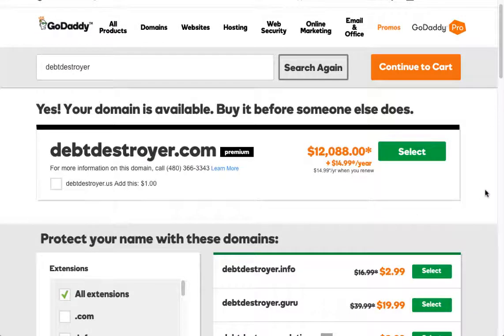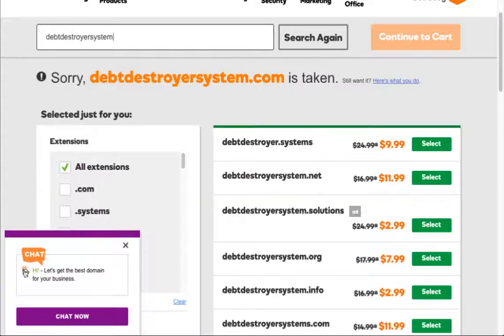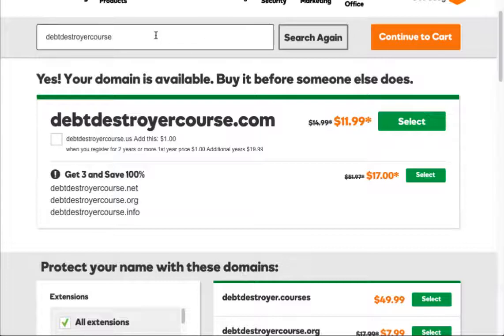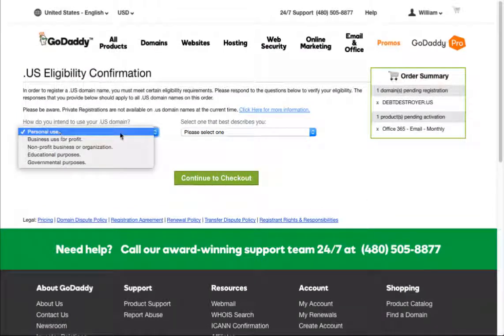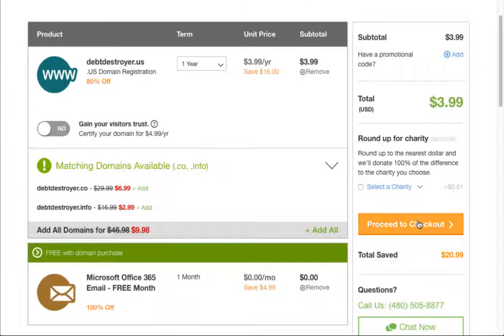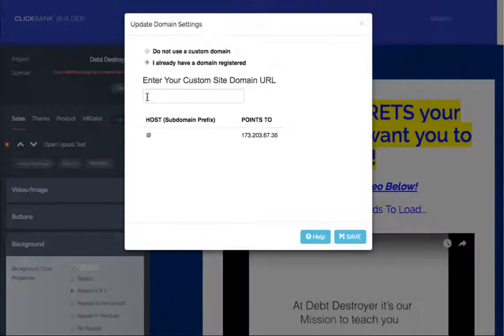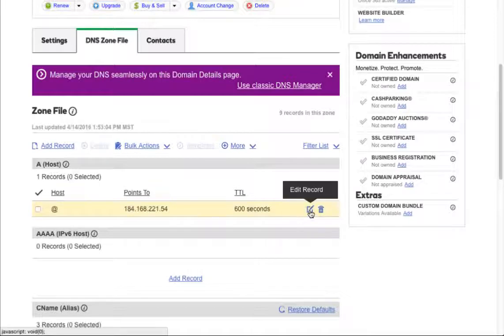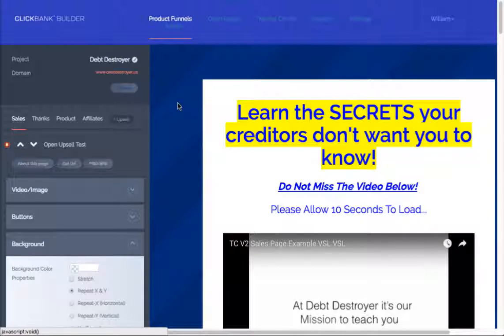TC V7 Get a Custom Domain Take 2 Re Upload